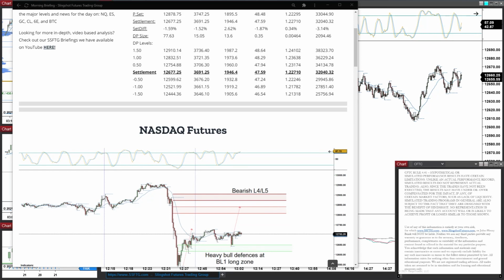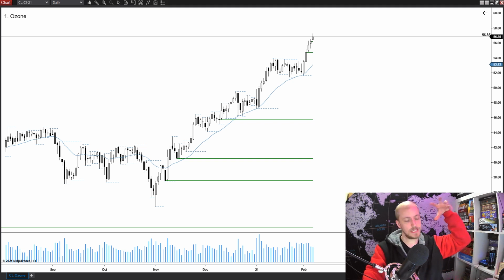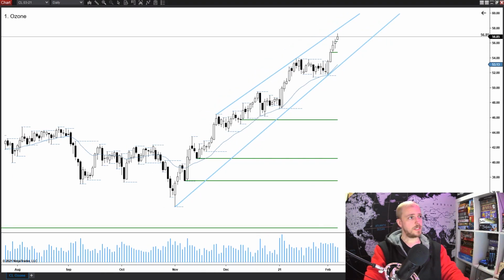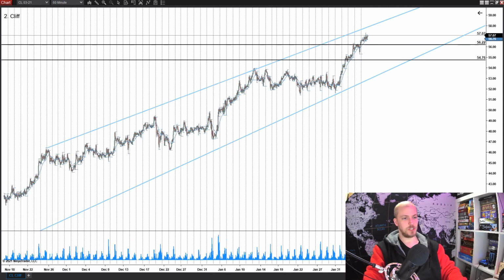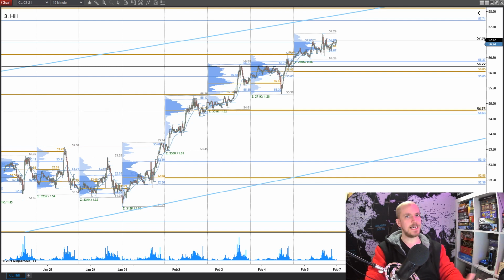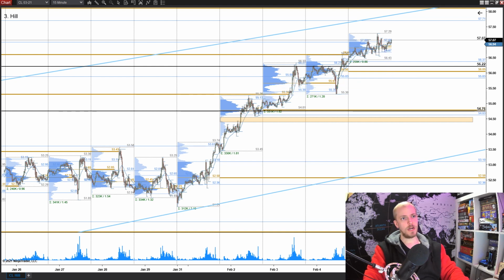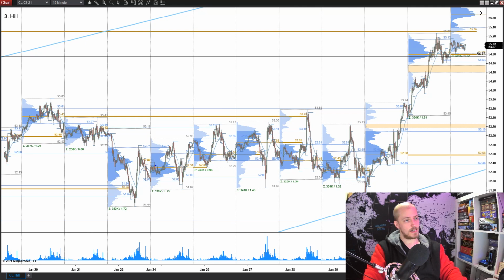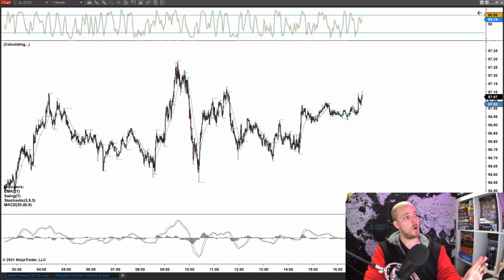Creating A Trade Plan From The Top Down | Learn To Day Trade Emini Futures